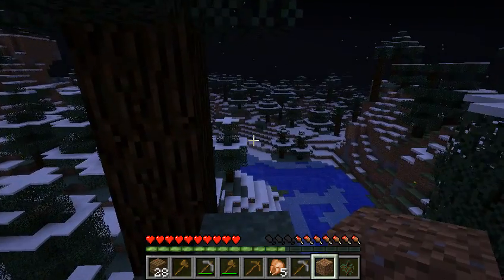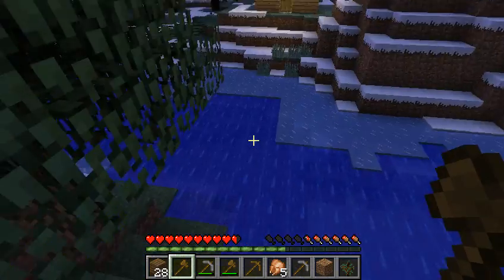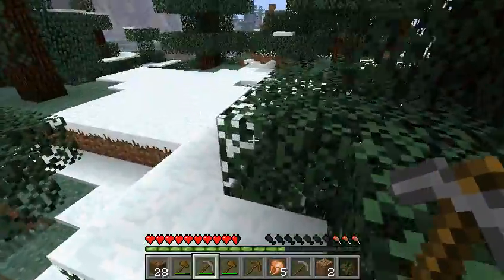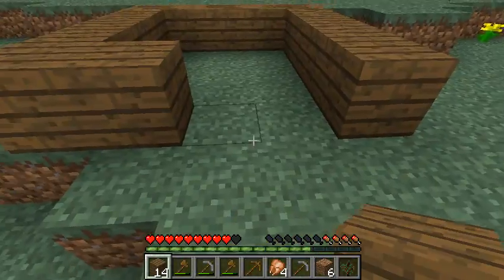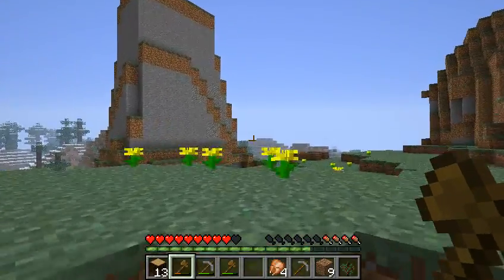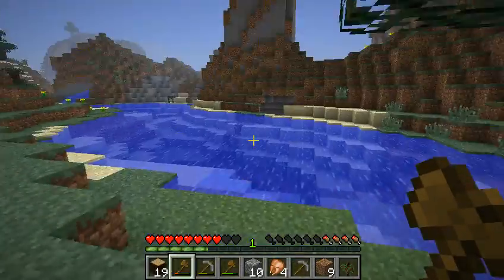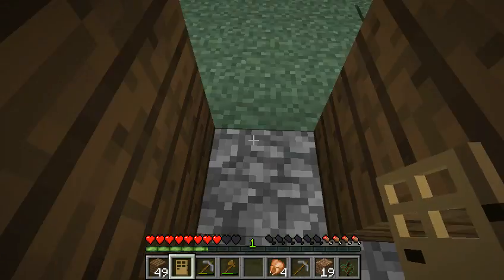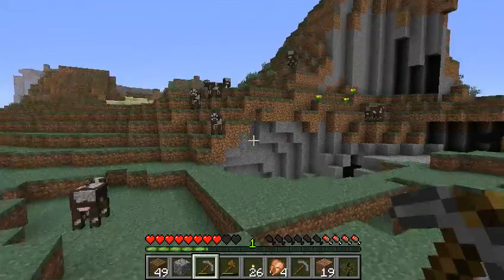Minecraft Survival Walkthrough Part 2: Searching for Sheep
We begin our search for the mystical and somewhat missing sheep!